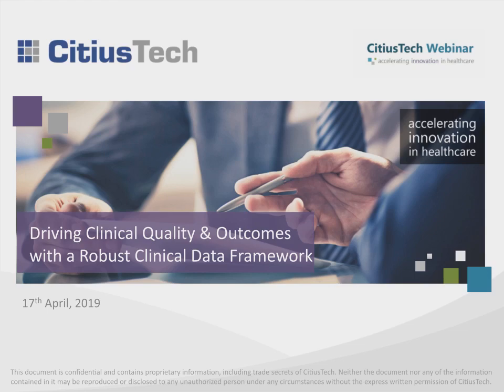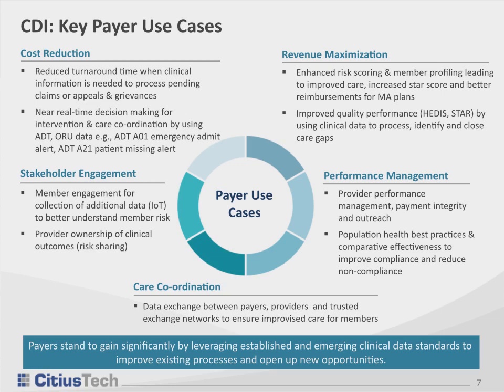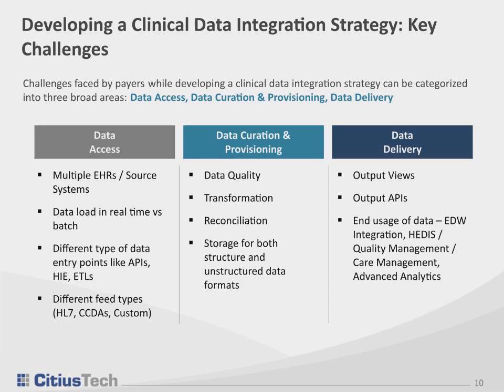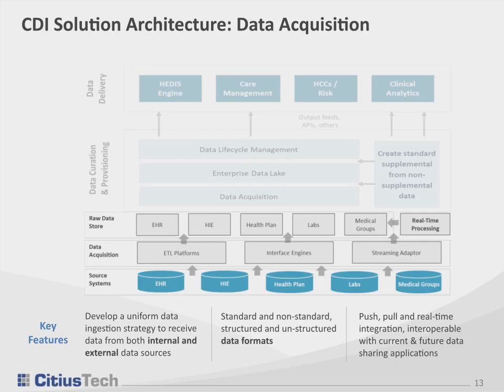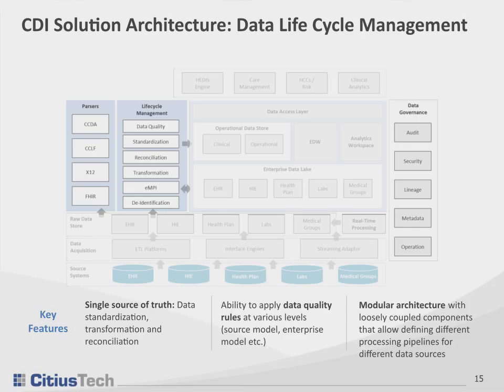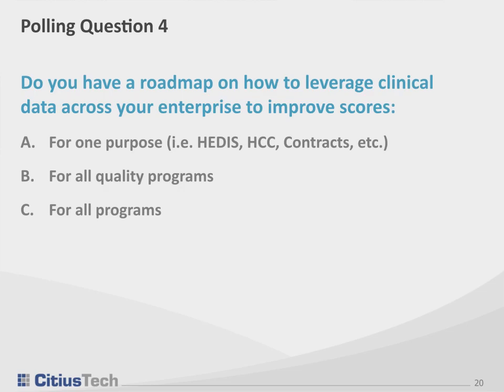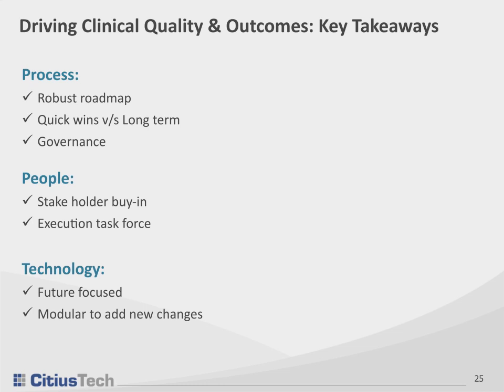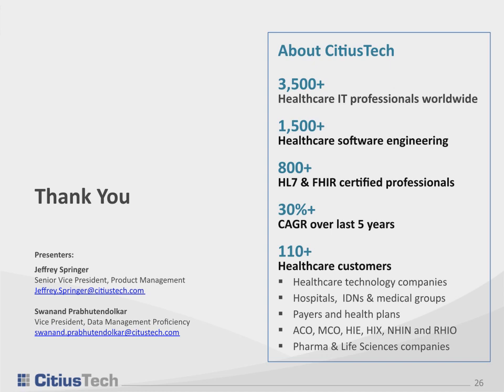AHIP webinar | Driving Clinical Quality and Outcomes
Given the complexity of healthcare data and the extremely diverse interoperability environment health plans face significant challenges in terms of timelines, costs and flexibility.